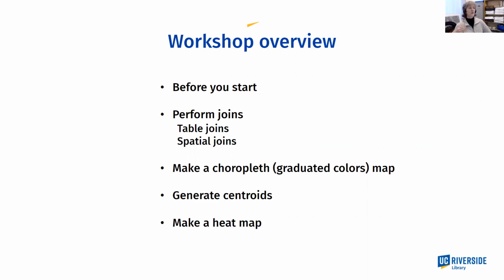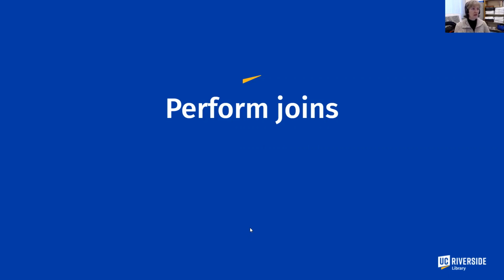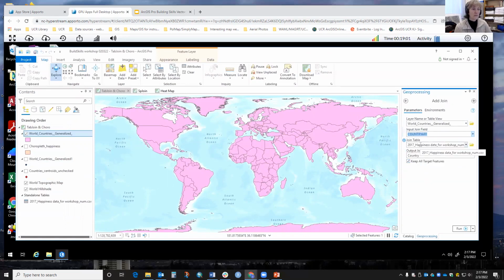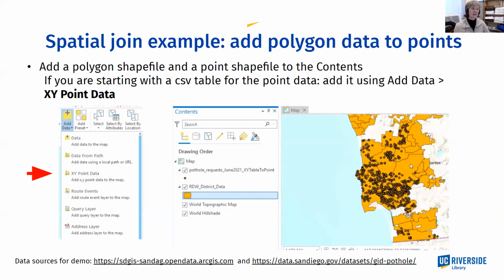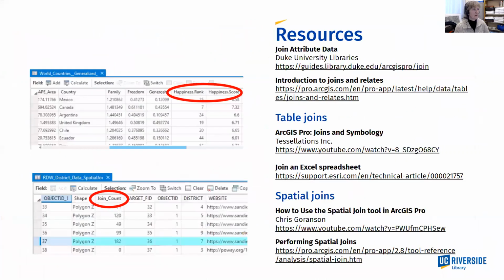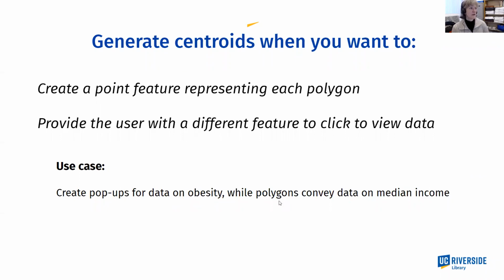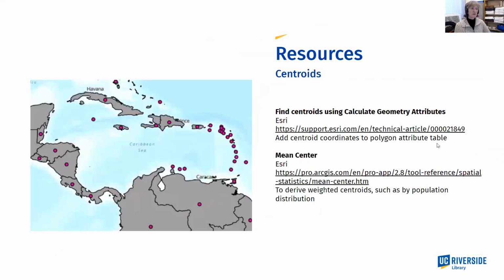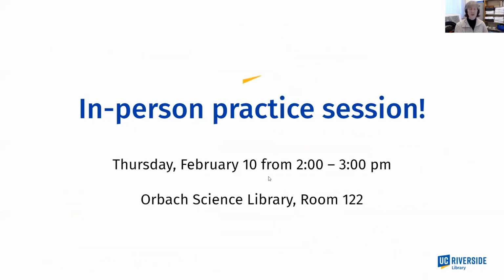ArcGIS Pro: Building Skills with Vector Data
In this workshop, you'll receive a quick overview of ArcGIS Pro, learn how to perform joins, make a choropleth map, generate centroids, and make a heat map.